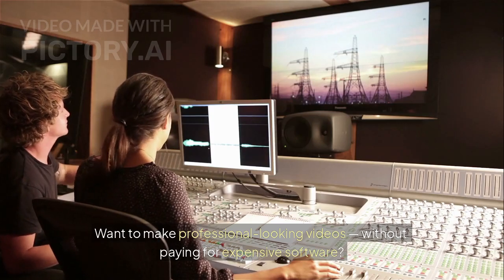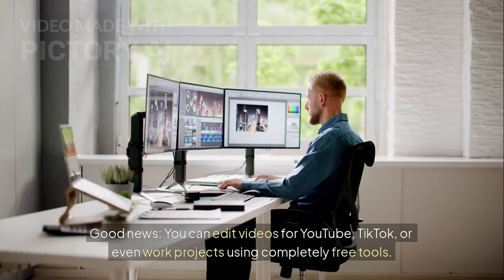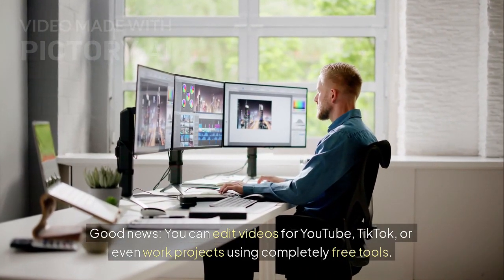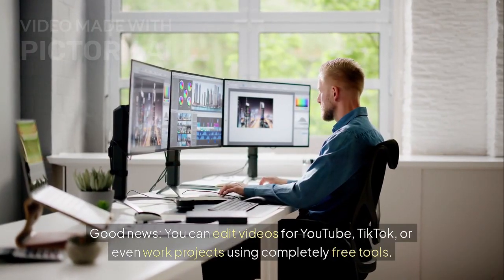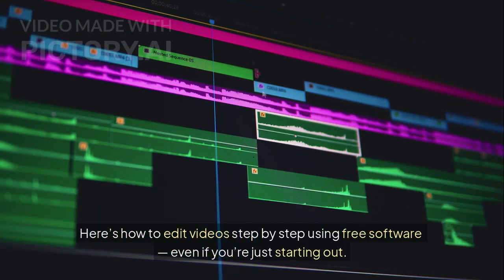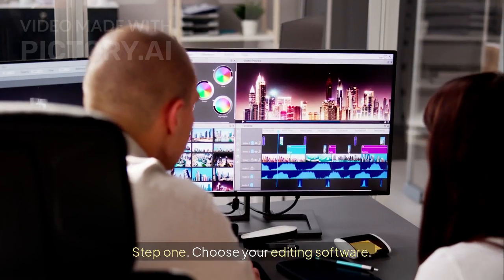How to edit videos using free software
Want to edit professional-looking videos without spending a cent? In this beginner-friendly guide, you’ll learn how to edit videos step by step using free software like DaVinci Resolve, CapCut, or Shotcut. From cutting clips and adding music to transitions, text, and effects — everything is explained in simple terms. Perfect for YouTubers, content creators, or anyone starting out with zero experience or budget!